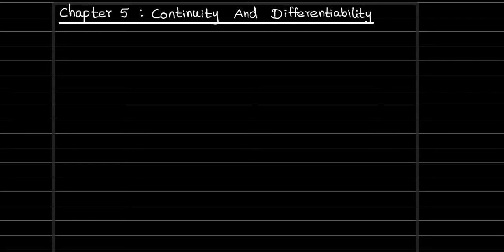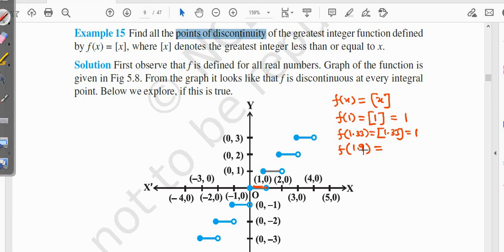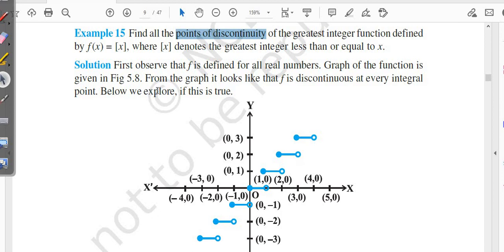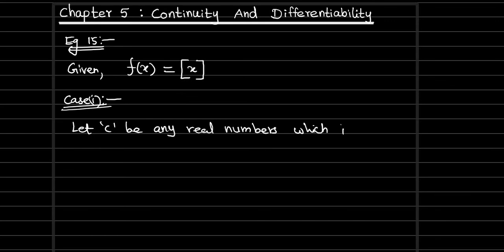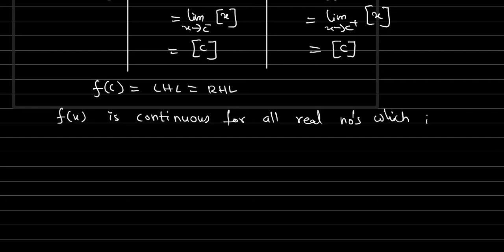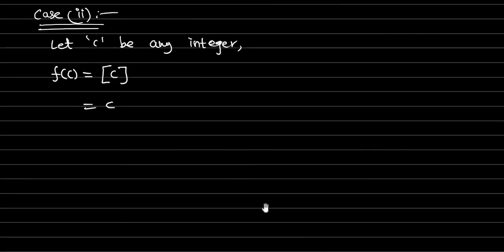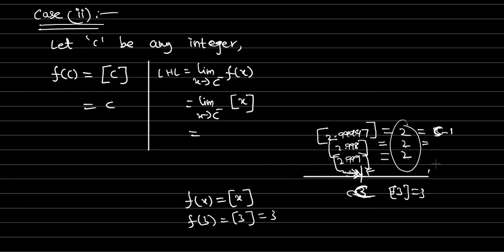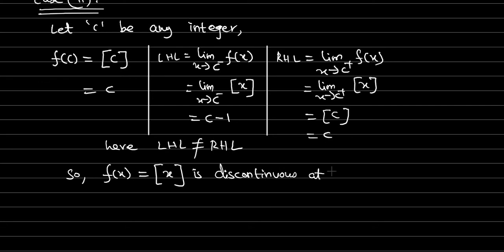CBSE Grade 12 MATHS : CHAPTER 5 - Continuity and differentiability - Example 15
CHAPTER 5 - Continuity and differentiability -  Example 15
NCERT MATHS I Example 15 Find all the points of discontinuity of the greatest integer function defined by f(x) = [x], where [x] denoted the greatest integer less than or equal to x  I 12th std maths I XII maths I josh maths I cbse maths I term 1 12th maths l CBSE Maths in English l